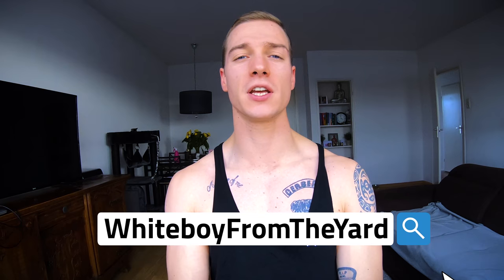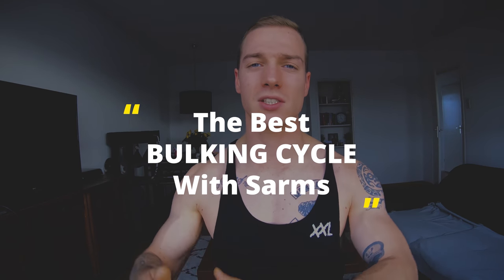Best SARM Stack For Bulking / Experience & Side Effects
Whassup everybody today Richard (whiteboyfromtheyard) is discussing the BEST bulking cycle with Sarms. The mg , Side effects and the overal experience.